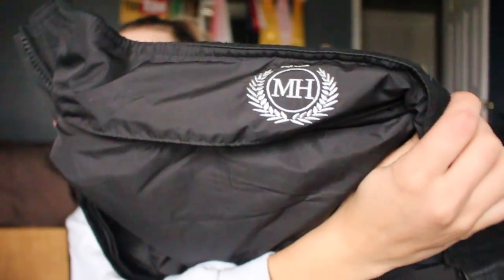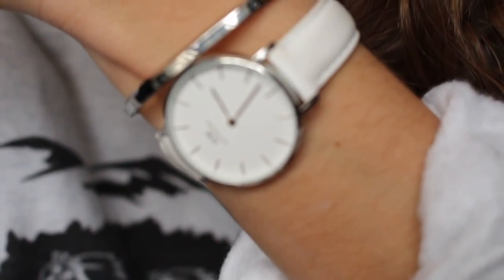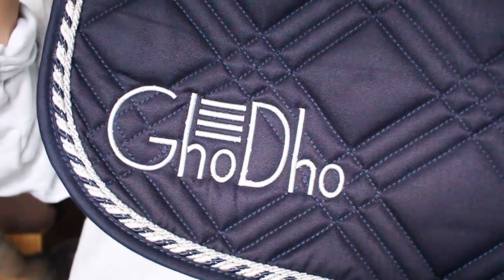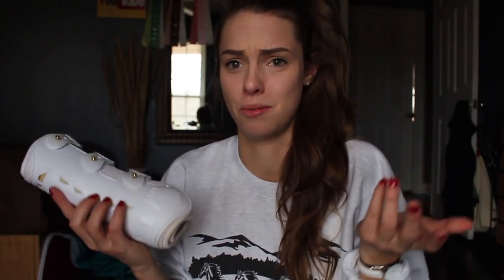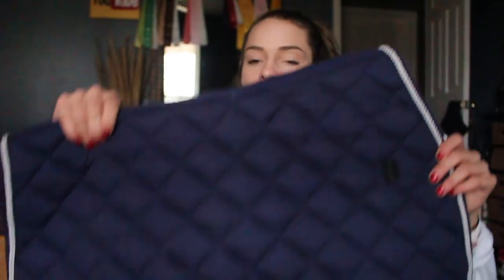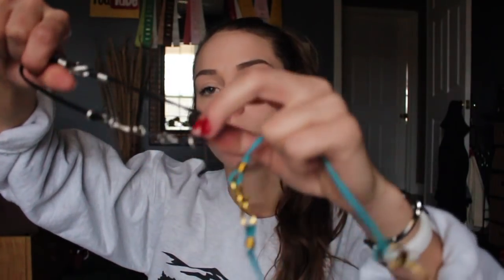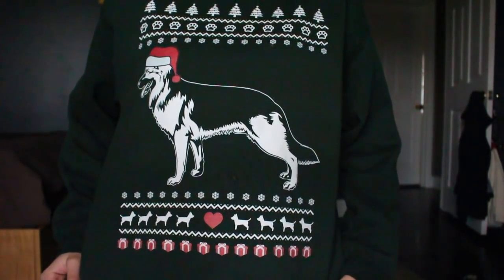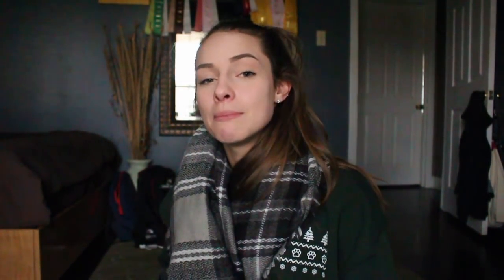CHRISTMAS HAUL // American Equus, Vespucci & More!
Links!
O3 Animal Health (Code “JETEVENTING”)
Kavallerie
❄️ Pro-K Open Fronts
TKEQ

CHRISTMAS
❄️ German Shepherd Christmas Sweater
camera: Canon Rebel t5i / iPhone 6s
editor: iMovie